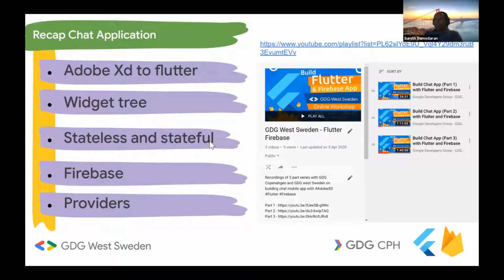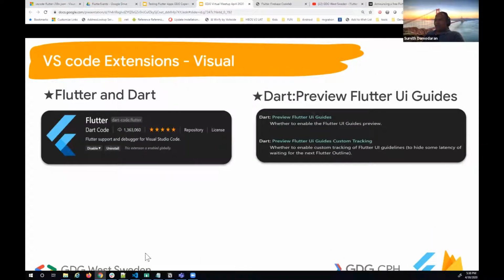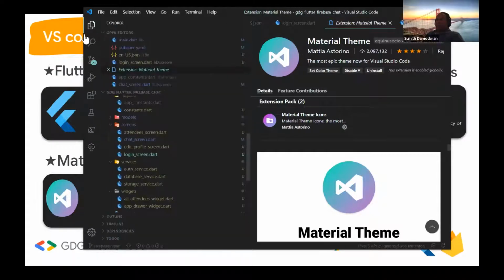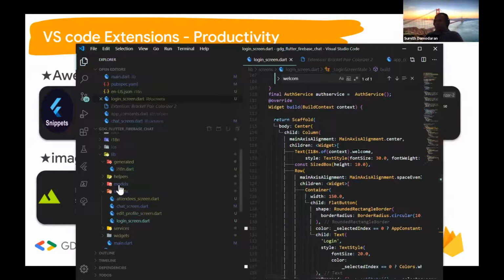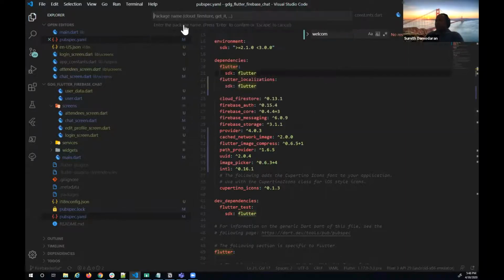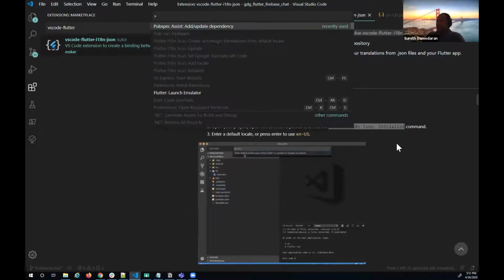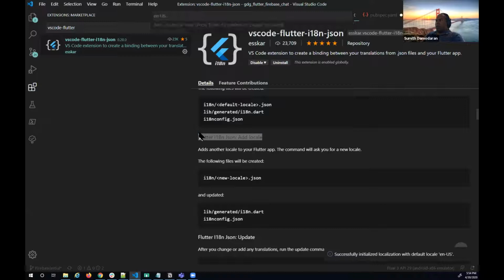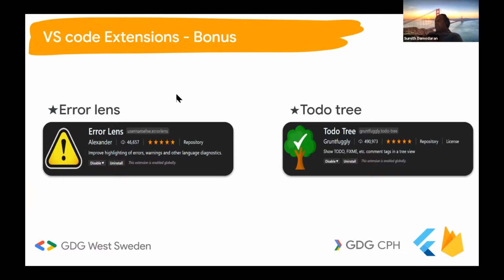Quick Recap: Build Chat App with Flutter and Firebase - Sumith Damodaran - GDG Copenhagen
Flutter is Google’s portable UI kit for crafting high-quality native interfaces on iOS and Android in record time. Flutter works with existing code, is used by developers and organizations around the world, and is free and open source.

Workshop
Together we'll work through Flutter + Firebase as codelab. You will be able to get hands-on experience with Flutter and build an app while learning the fundamentals. This is an intermediary level talk.

!!!IMPORTANT INFO:
For the best experience, the laptop should have Flutter installed on it prior to starting the workshop to save time. Windows/Linux/Mac would all be fine.